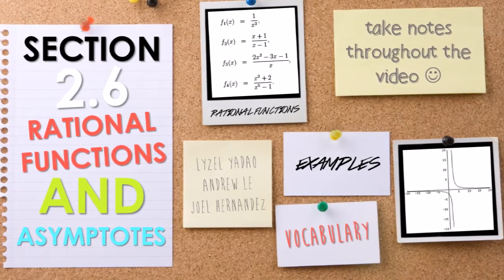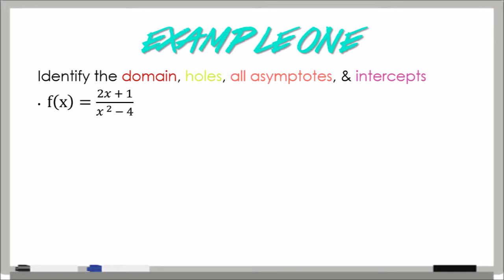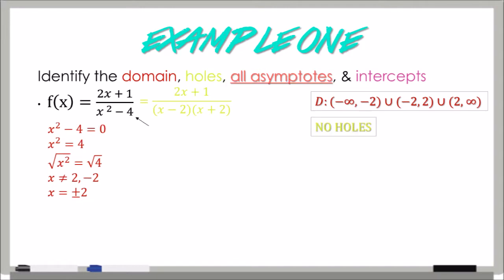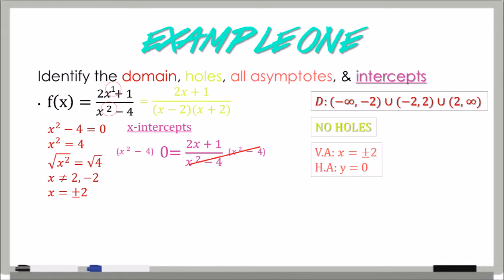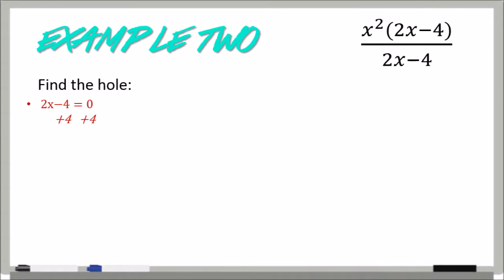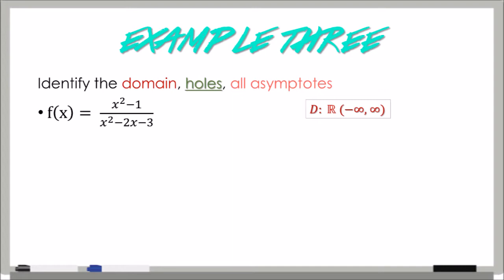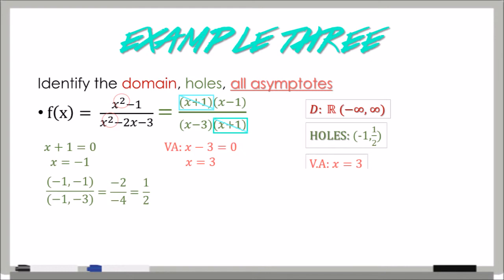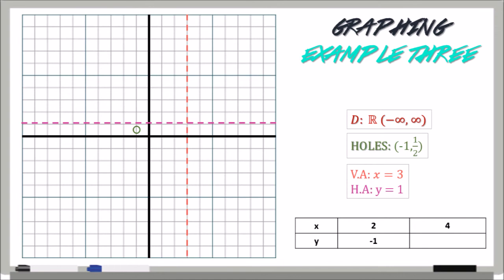per 1 Section 2 6 final